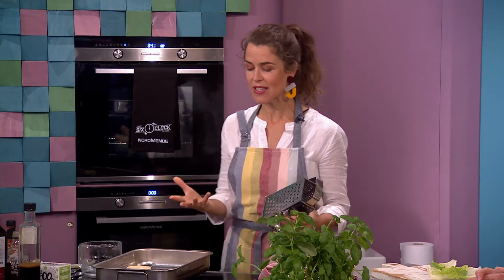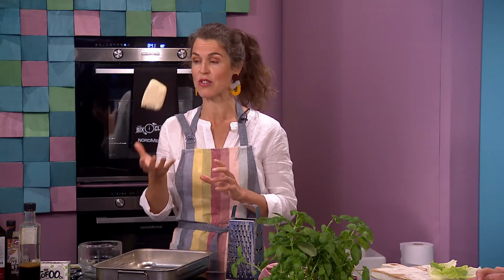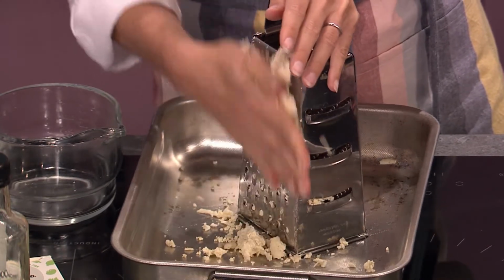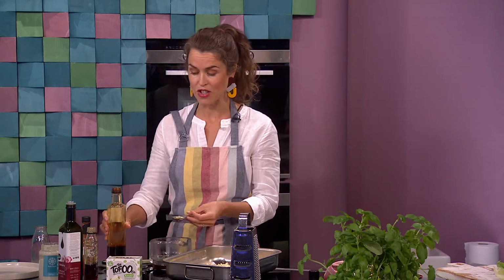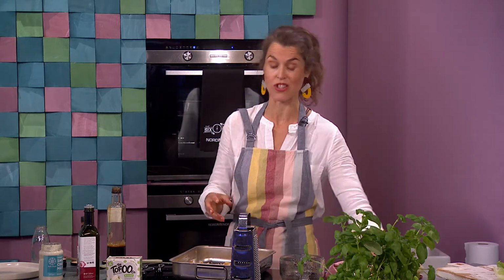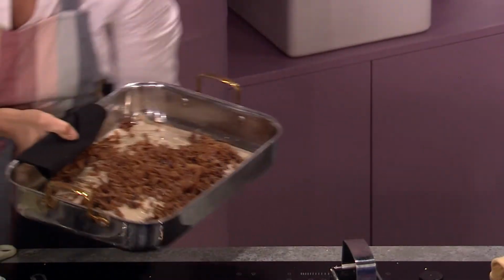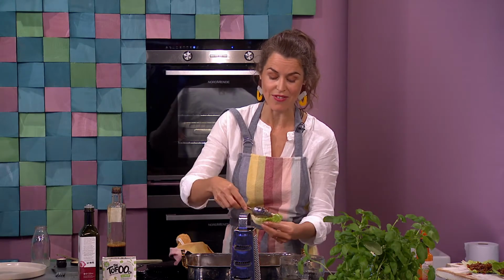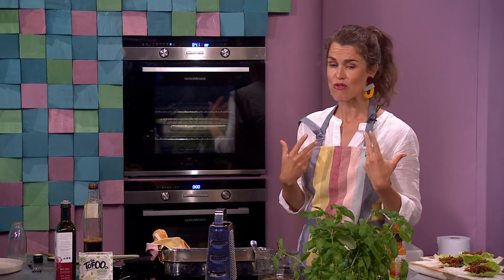Tofu Mince | Susan Jane White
Chef Susan Jane White is in the Six Kitchen this evening. Vegan mince is one of the most delish ways to use tofu. Even carnivores delight in this recipe!